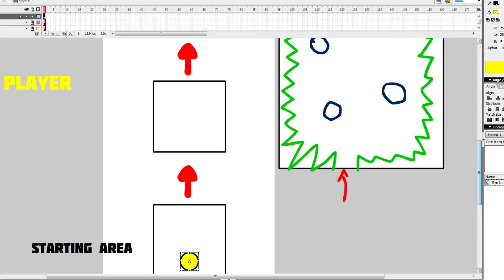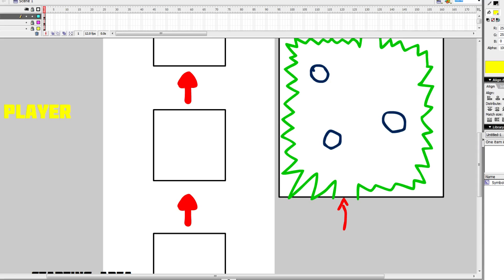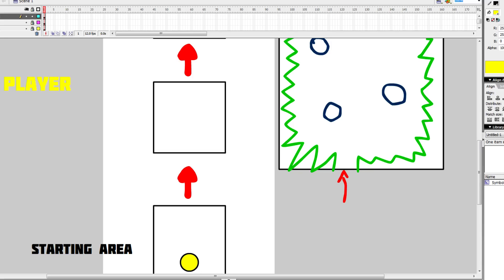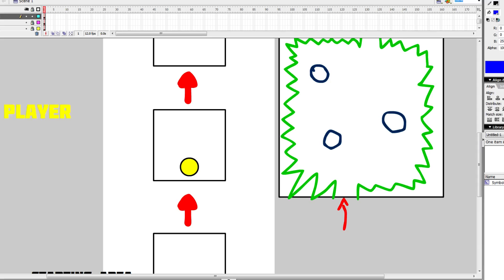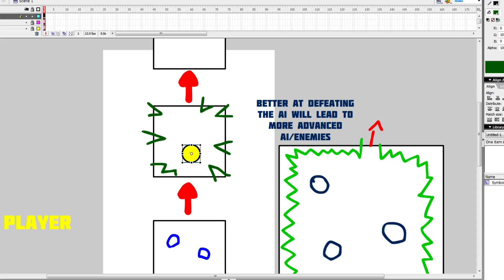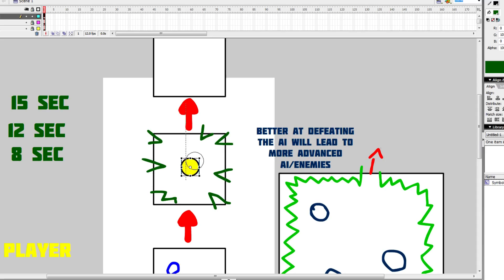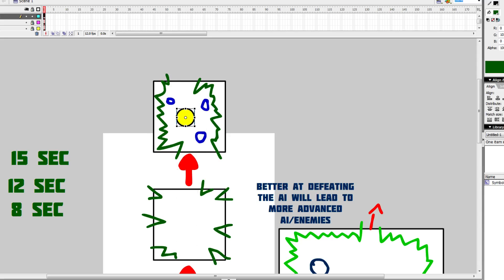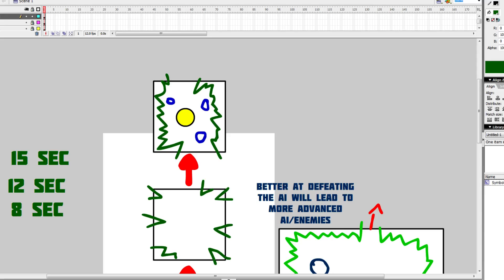Dynamic - Project Pitch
Short project pitch for game design. Will be made by Sterling LaVigne and Dereck Mills.